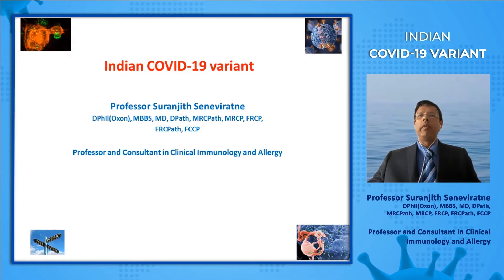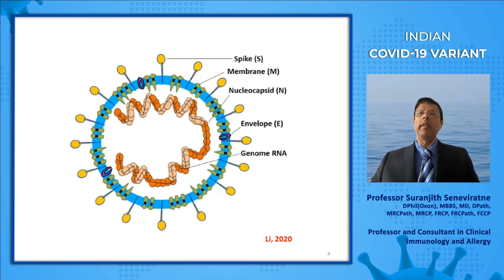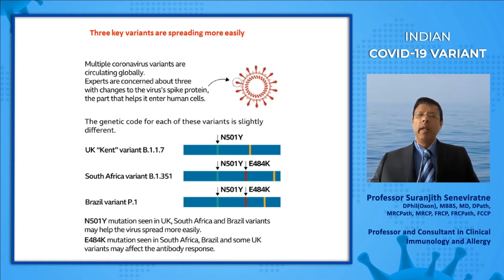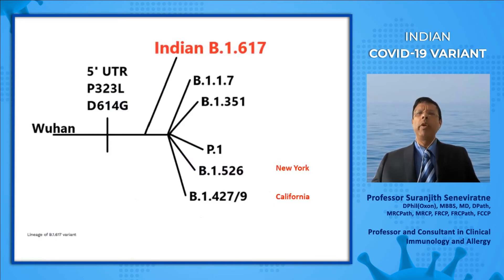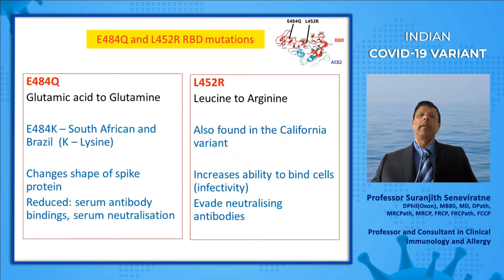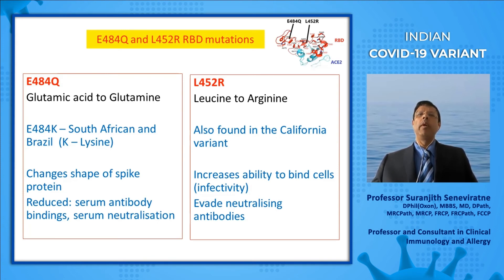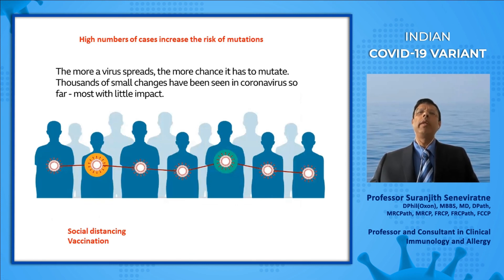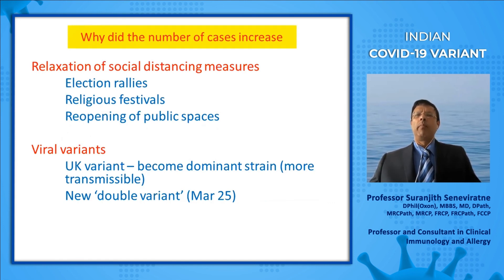Indian SARS-CoV-2 variant - Part 1